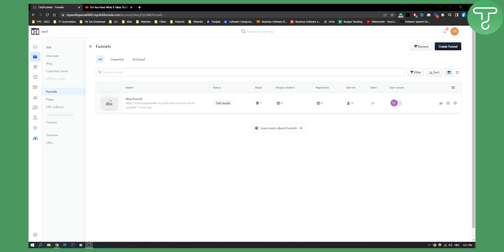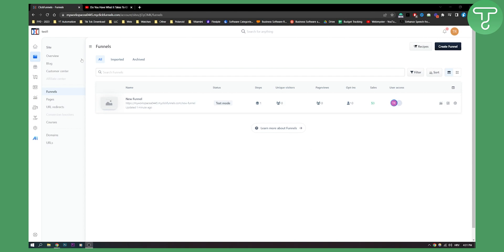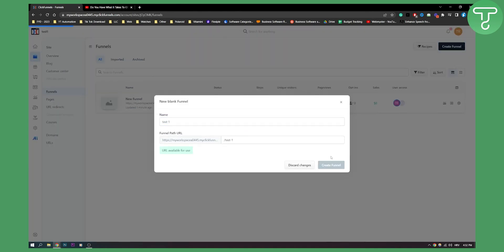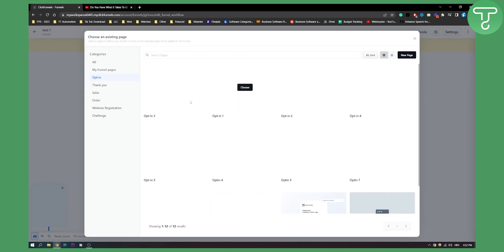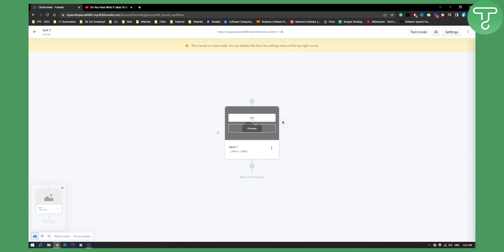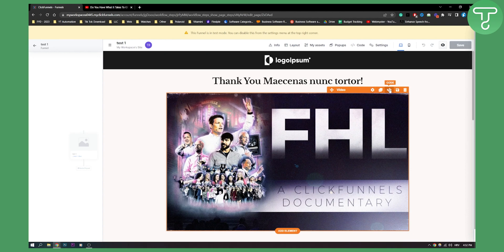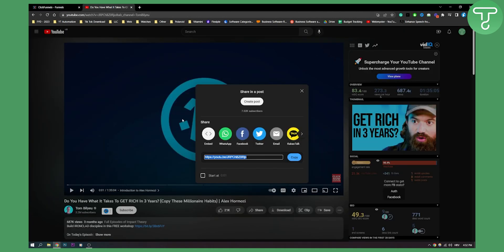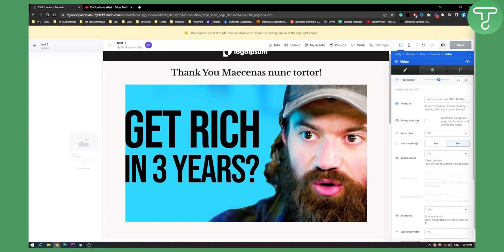How to Embed Video on ClickFunnels (2024)